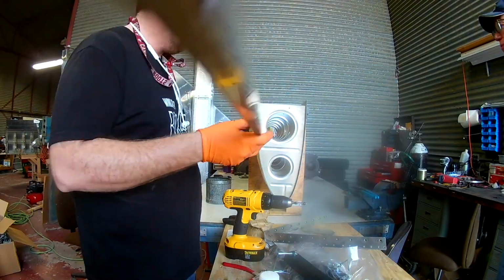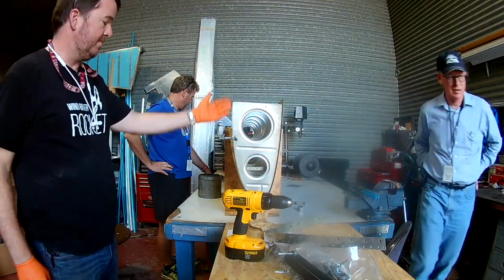RV 14 Leading Edge 8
The anti climatic finalé of the left leading edge.